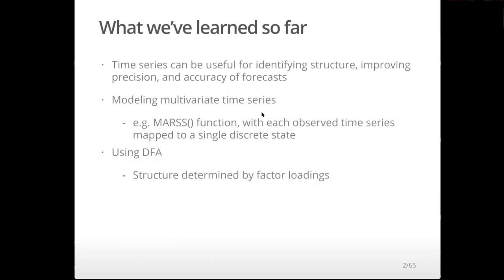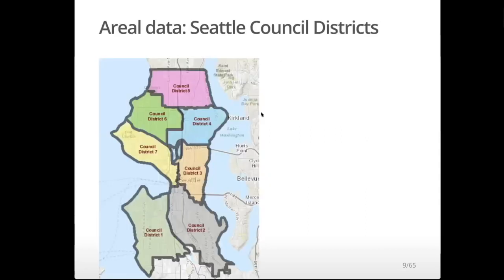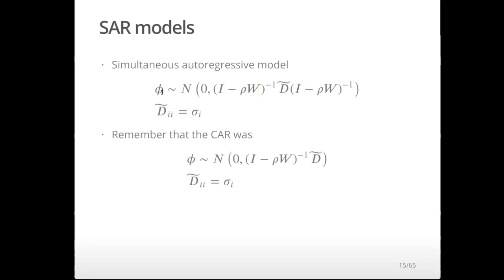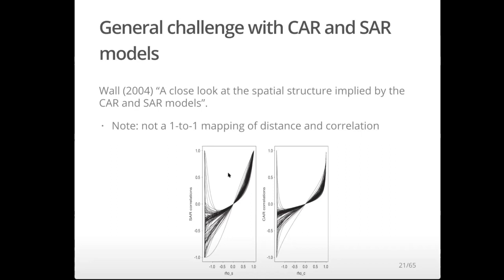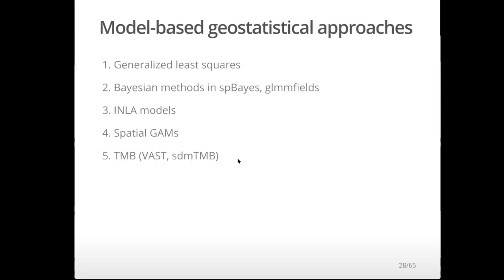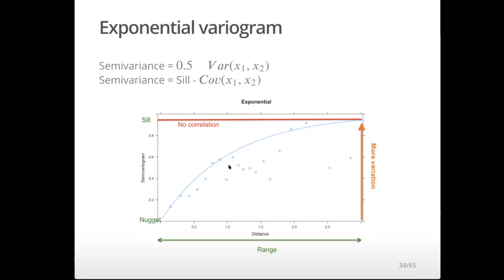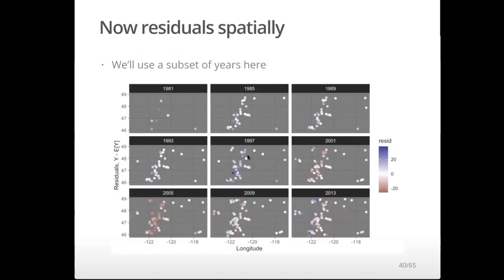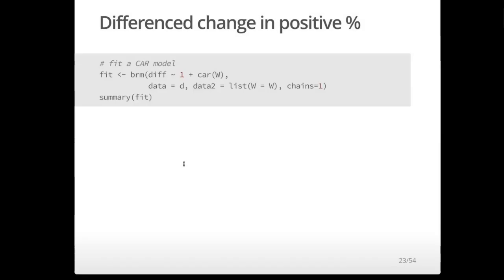ATSA21 Lecture 18: Spatio-temporal models 1